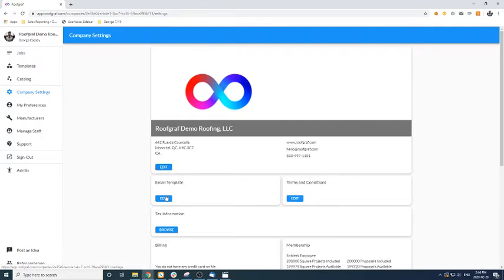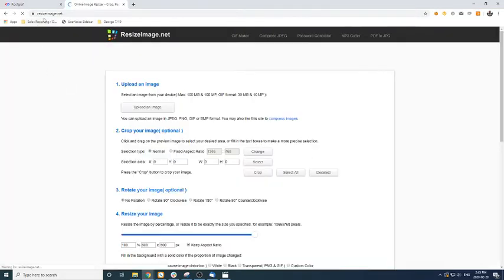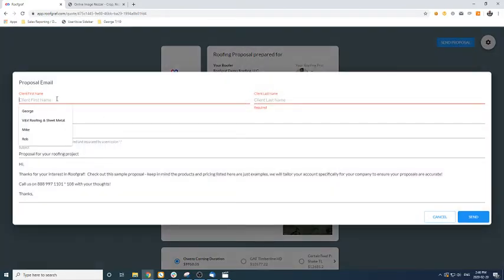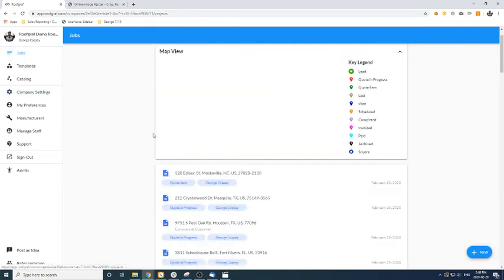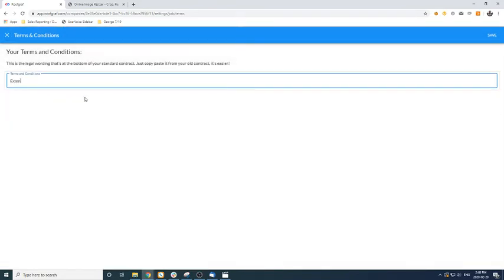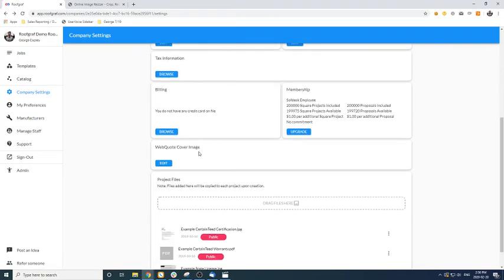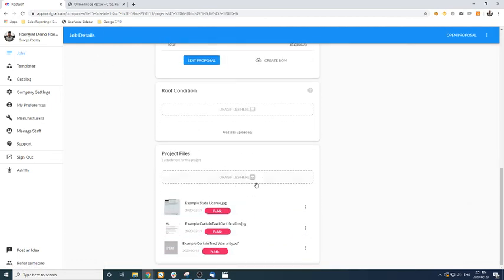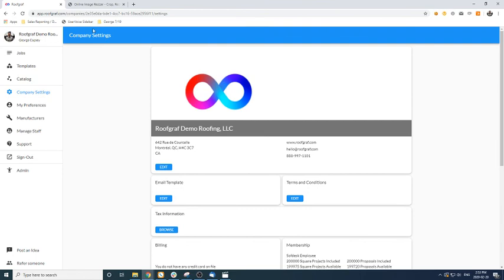Roofgraf: Company Settings - Tutorial with George Copsey